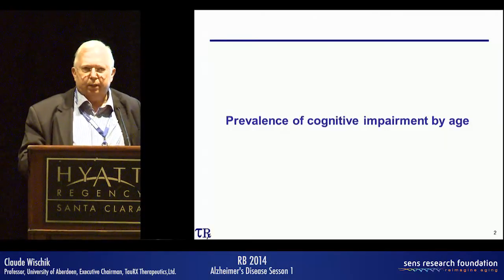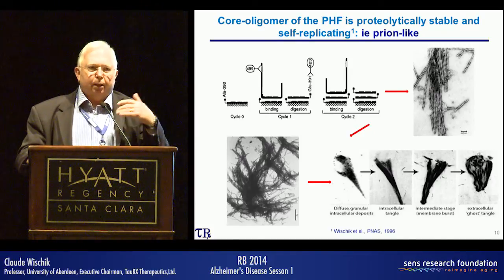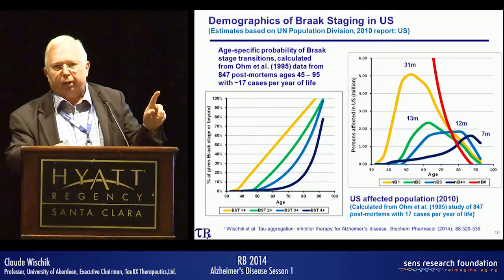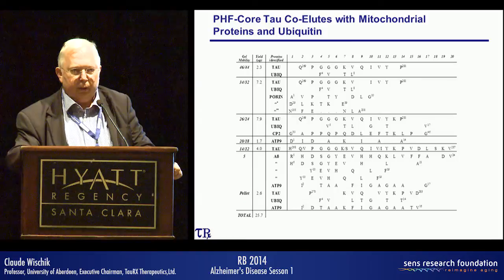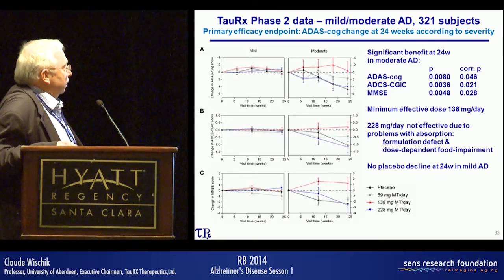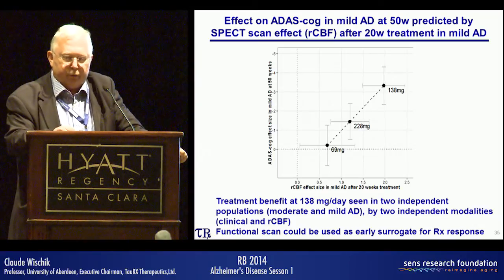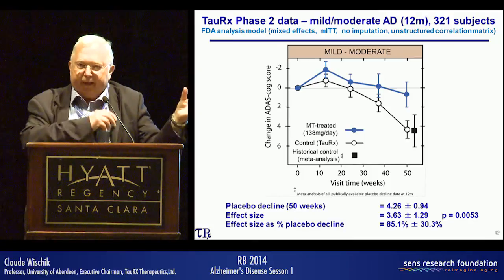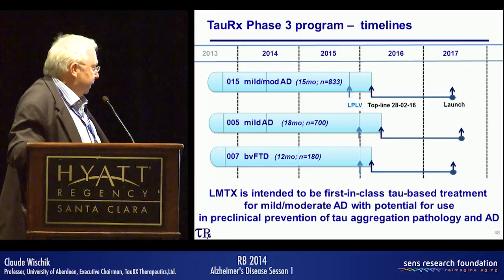First Phase 3 Clinical Trials Targeting the Tauopathy of Alzheimer’s Disease - Claude Wischik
Rejuvenation Biotechnology 2014
Alzheimer's Disease Session 1 (August 21, 2014, 1:00pm)

"Status of the First Phase 3 Clinical Trials Targeting the Tauopathy of Alzheimer’s Disease: Origins, Rationale and Design Considerations"
Presenter: Claude Wischik, Professor of Old Age Psychiatry, University of Aberdeen; Executive Chairman, TauRX Therapeutics, Ltd.

Claude Wischik is Professor of Old Age Psychiatry at the University of Aberdeen and Executive Chairman of TauRx Therapeutics. He studied medicine in Australia, then PhD and post-doctoral research at the MRC Laboratory of Cambridge, UK. He also completed psychiatric training in Cambridge.

During his PhD he discovered that the neurofibrillary tangle is composed of the microtubule associated protein Tau. He also discovered that they could be dissolved by diaminophenothiazines. He established a team which developed in vitro and in vivo systems to establish plausibility of developing Tau Aggregation Inhibitor (TAI) therapy for AD.

He cofounded TauRx Therapeutics to develop diagnostics and therapeutics for AD based on the TAI approach. In the first ever TAI phase 2 trial, TauRx demonstrated the feasibility of arresting disease progression over 12 months. TauRx is currently conducting a global phase 3 trial of its lead compound in approximately 1,500 subjects in 22 countries.

to view the rest of our RB2014 videos.